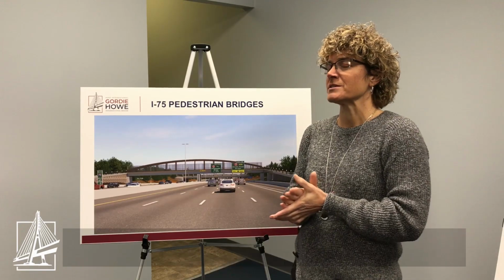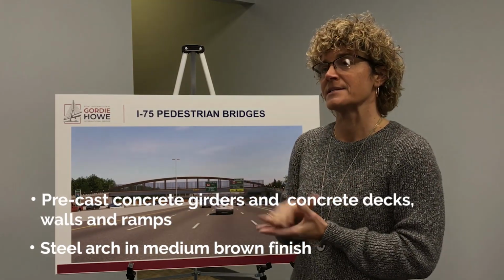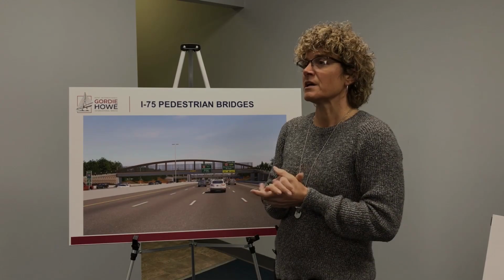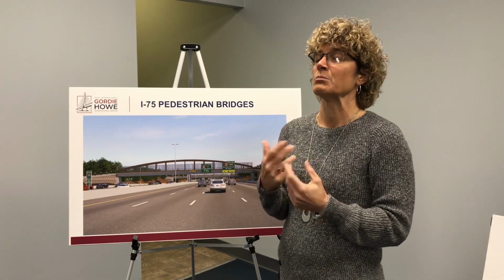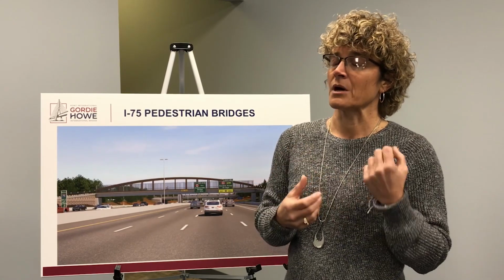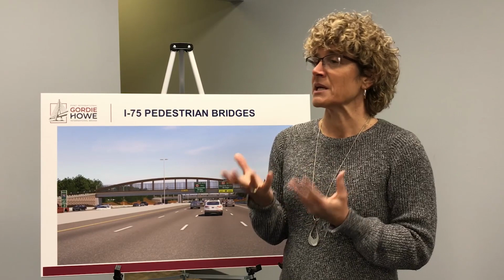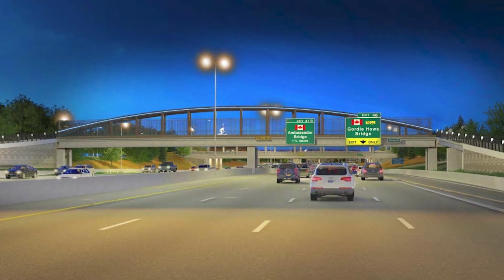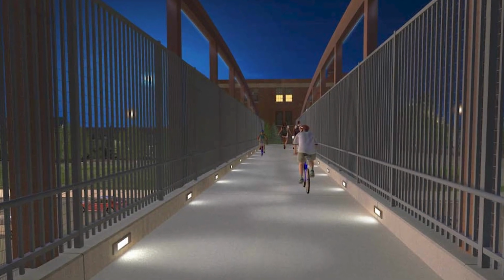Michigan Interchange Pedestrian Bridge Design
Instructions for selecting language of choice for video description on YouTube

Follow these steps to view closed captions in the language of your choice
- Ensure closed captioning is selected on the video player
- Click on settings (gear icon next to CC)
- Select subtitles
- Select Auto-translate
- Select language of choice

Instructions pour la sélection de la langue souhaitée pour la description des vidéos sur YouTube

Suivez ces étapes pour afficher les sous-titres codés dans la langue de votre choix
- Assurez-vous que le sous-titrage codé est sélectionné dans le lecteur vidéo.
- Cliquez sur Paramètres (icône en forme d’engrenage à côté de CC).
- Sélectionnez les sous-titres
- Sélectionnez Traduction automatique
- Sélectionnez la langue de votre choix

The Gordie Howe International Bridge project is a once-in-a-generation undertaking. Not only will the project deliver much-needed transportation improvements for international travellers, it will also provide jobs and opportunities for growth to the Windsor-Detroit region and includes features that make this project truly distinctive.

The project is being delivered through a public-private partnership (P3). A public-private partnership is a long-term performance- based approach to procuring public infrastructure where the private sector assumes a major share of the risks in terms of financing and construction and ensuring effective performance of the infrastructure, from design and planning, to long-term maintenance.

Le projet du Pont International Gordie Howe est une entreprise générationnelle unique. Ce projet va non seulement grandement améliorer le transport pour les voyageurs internationaux, il offrira également des emplois et des opportunités de croissance dans la région Windsor-Détroit et possède des caractéristiques qui le rendent véritablement distinct.

Le projet du pont international Gordie-Howe est réalisé par l’entremise d’un partenariat public-privé (PPP). Un partenariat public-privé est une approche d'approvisionnement d'infrastructure publique à long terme et basée sur la performance pour laquelle le secteur privé assume la majeure partie des risques en ce qui concerne le financement et la construction, et assure le rendement efficace de l’infrastructure, de la conception et de la planification, jusqu’à l’entretien à long terme.